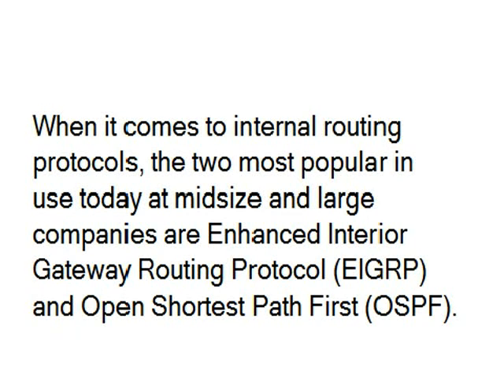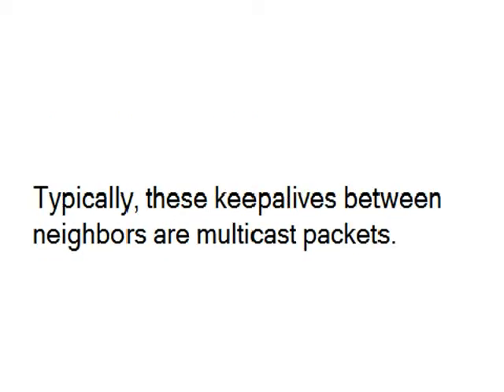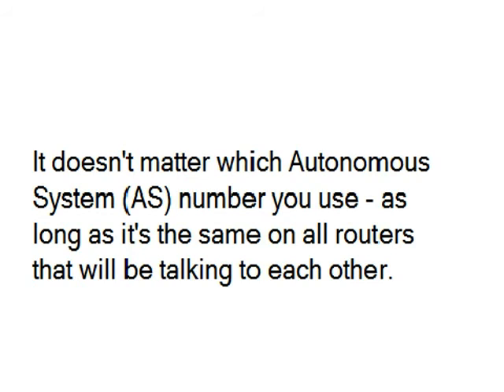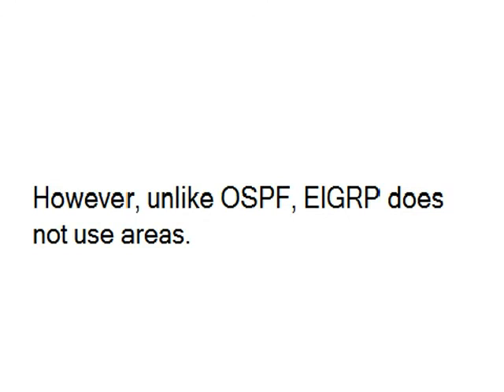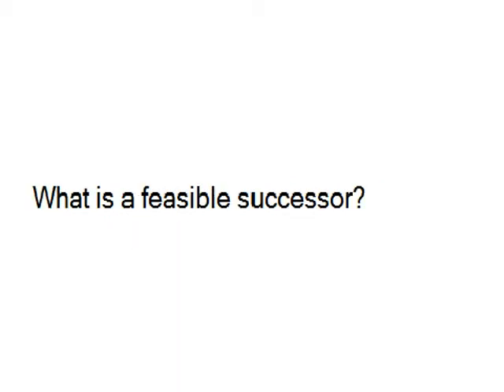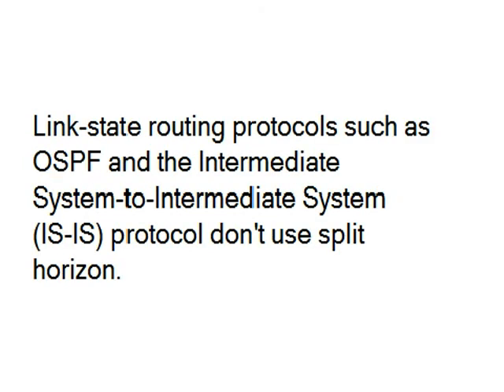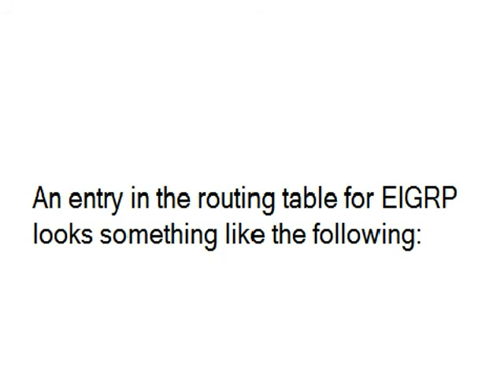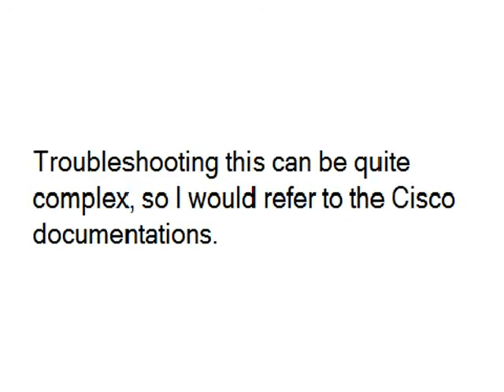EIGRP Protocol.m4v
Primary functions of EIGRP Protocol..
What type of routing protocol is EIGRP?
How does EIGRP work?
How do I configure EIGRP?